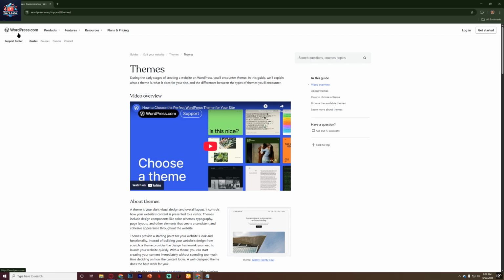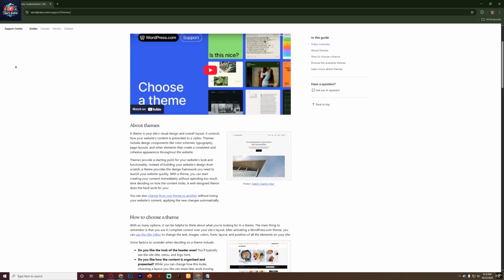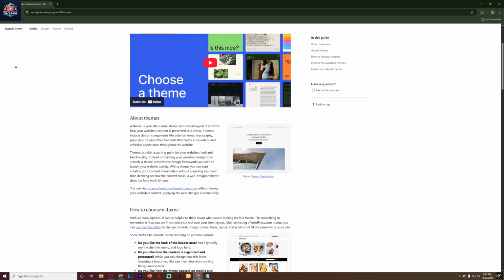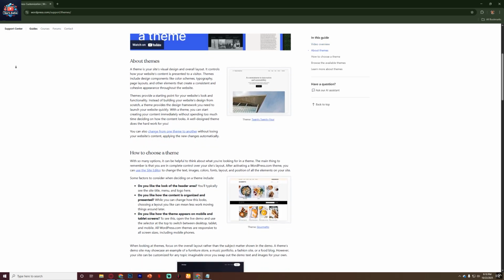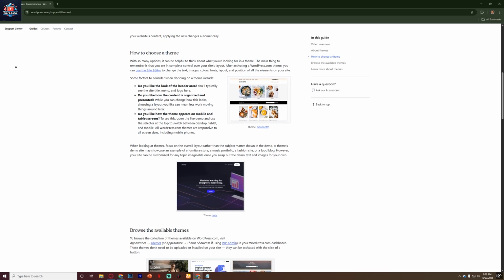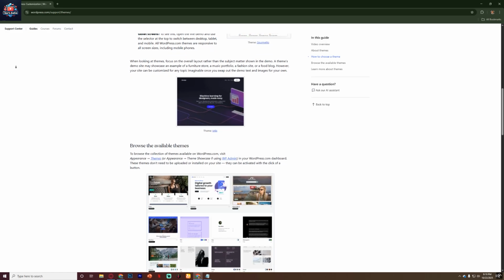How To Edit Themeforest Theme In WordPress - Full Guide